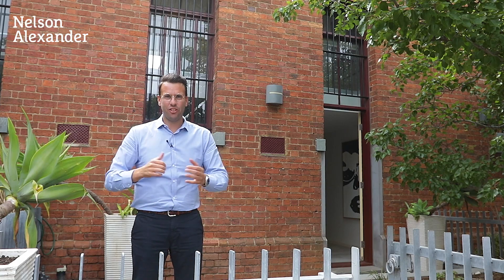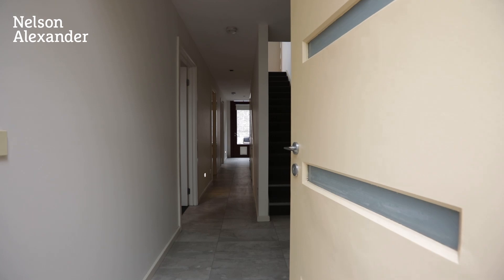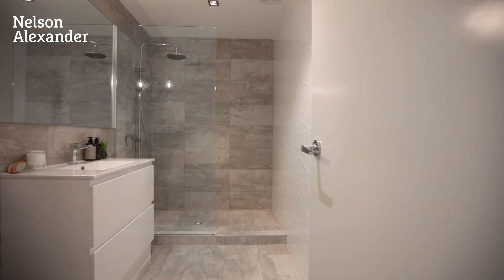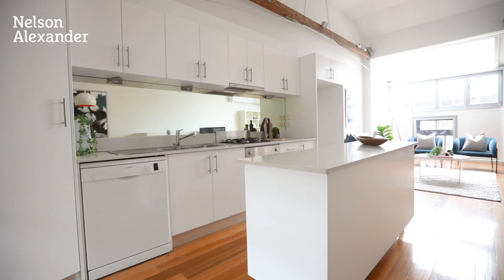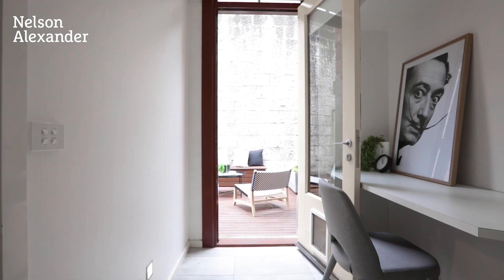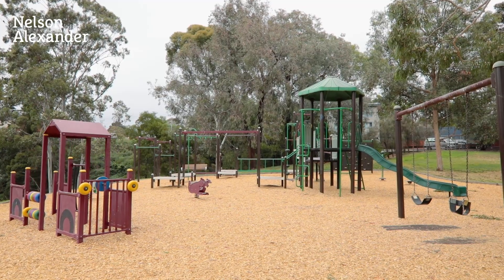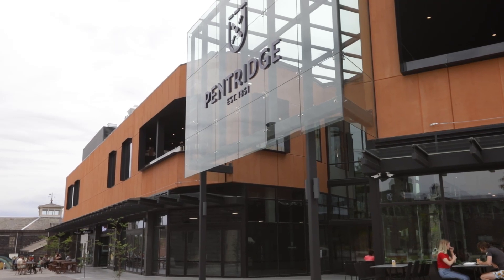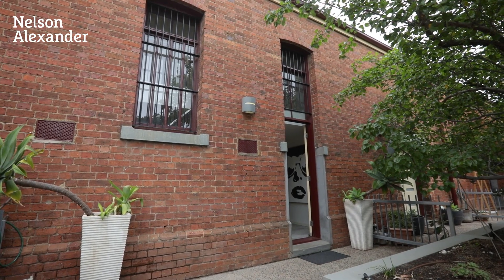19 Industry Lane, Coburg For Sale by Damian Ponte